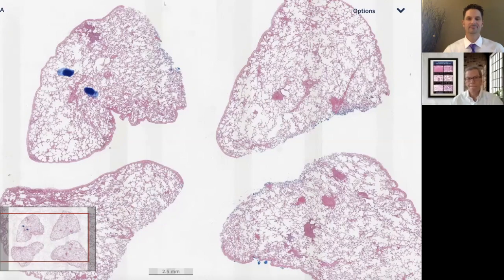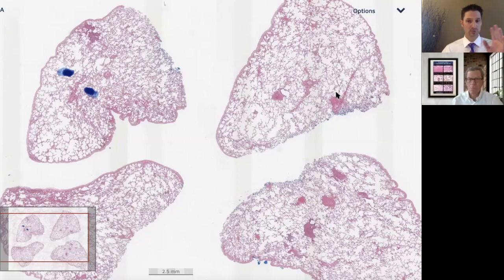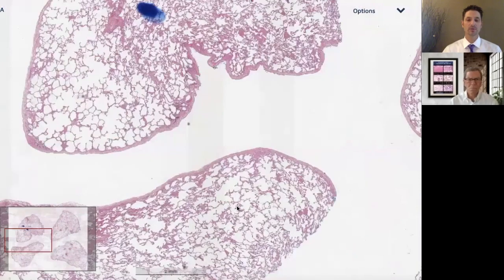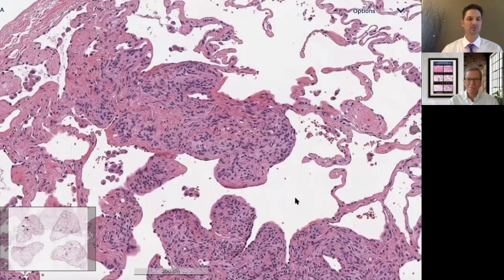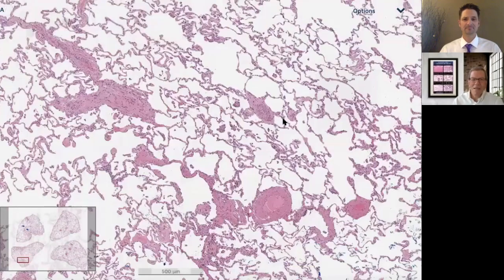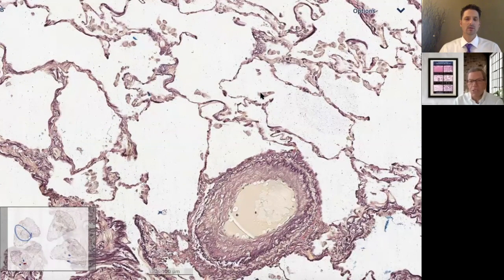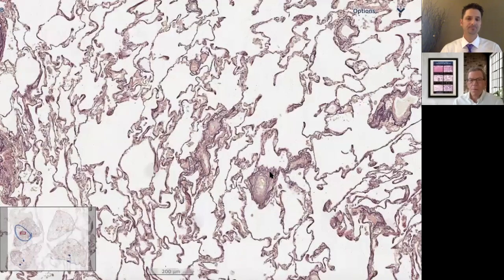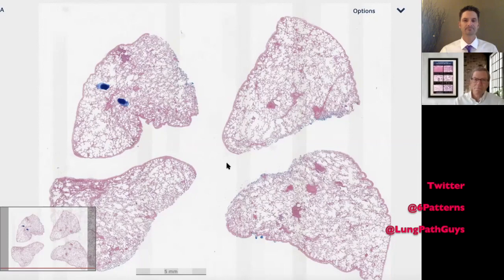Pulmonary Veno-Occlusive Disease (PVOD) - Deep Dives in Pulmonary Pathology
Kevin and Max continue their series, Deep Dives in Pulmonary Pathology, Approach to Pulmonary Vascular Lesions.  They share a classic case of PVOD.